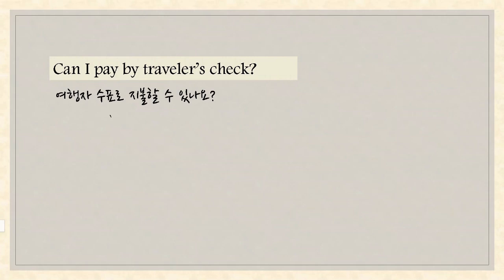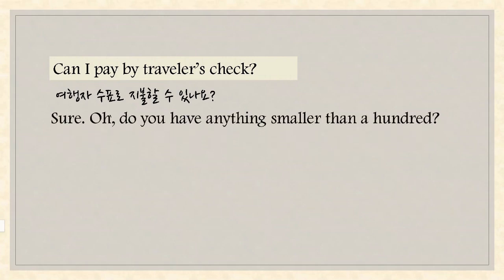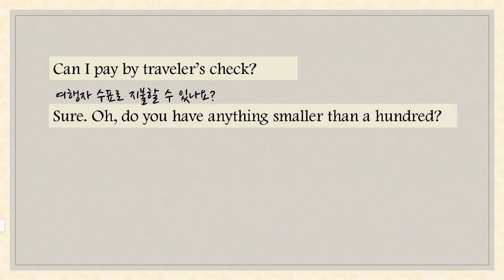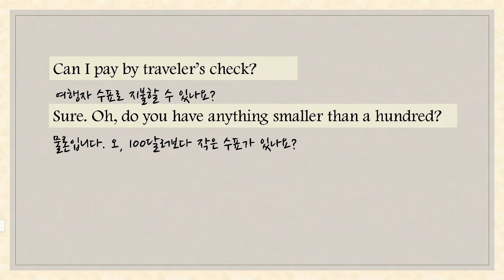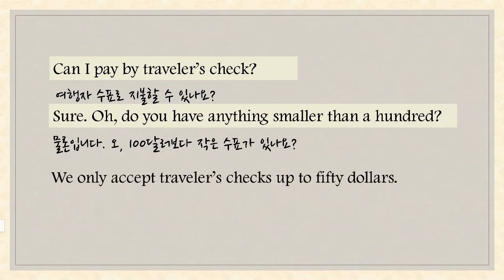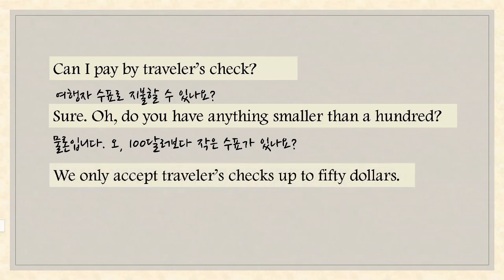영어회화 이것으로 시작하세요. 좋은 교재와 매일하는 습관이 중요합니다. 통으로 듣고 통으로 말하세요_영어회화 매일 학습 13일차(Could I see your passport?)